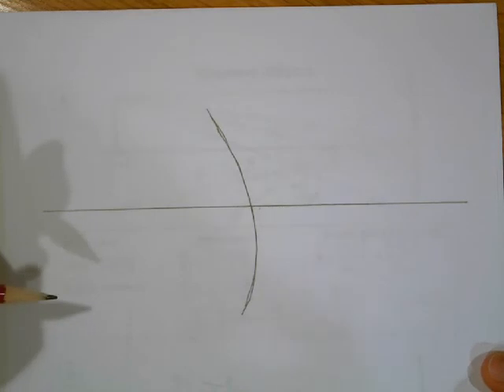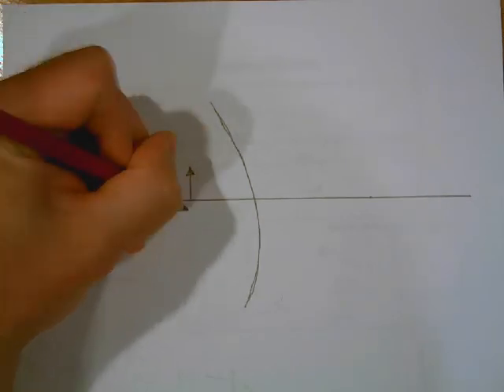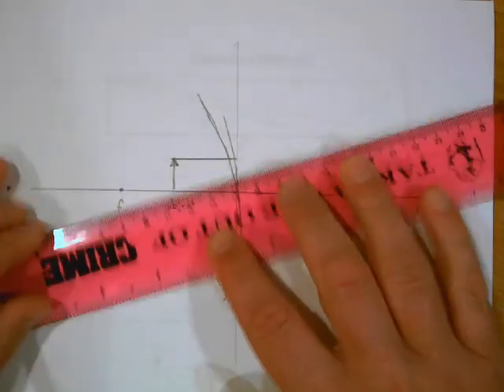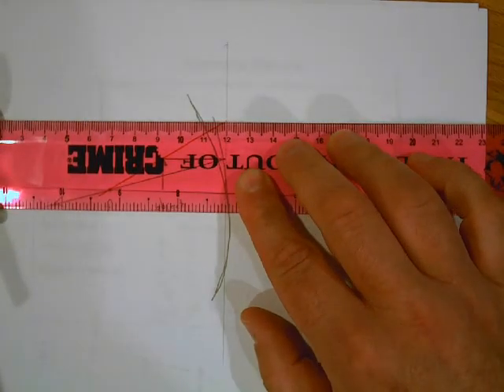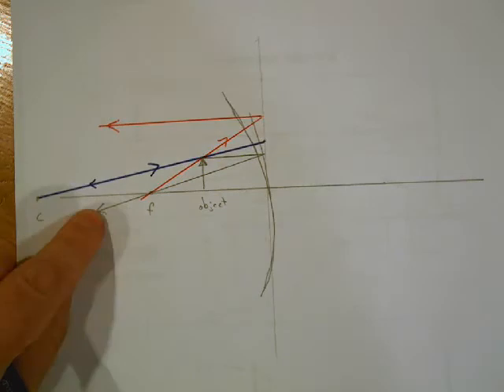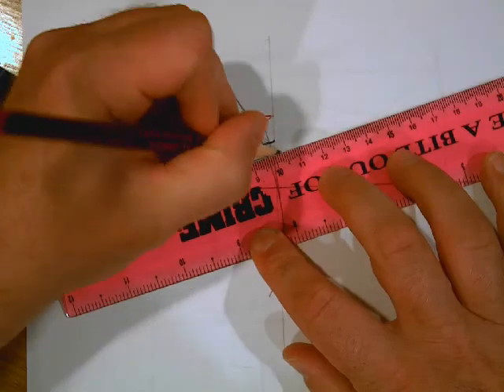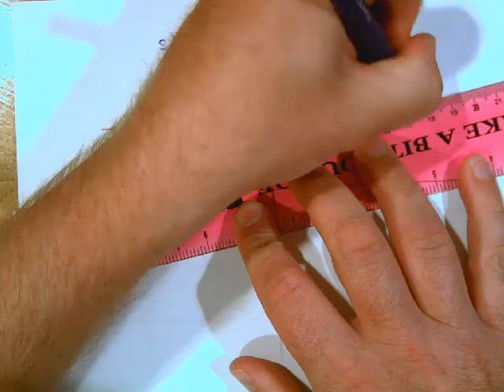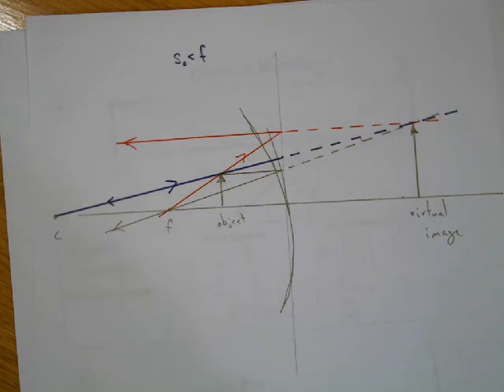concave mirror virtual ray diagram